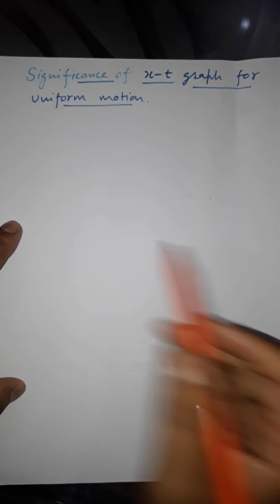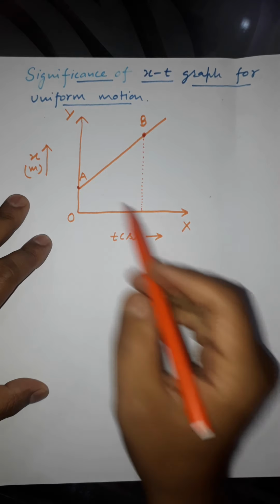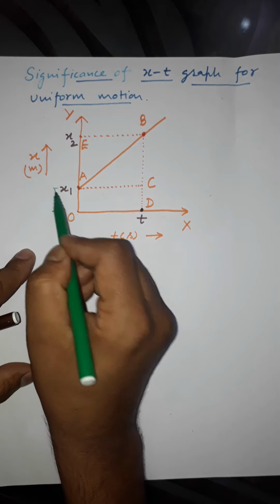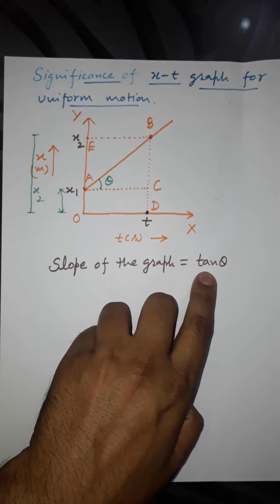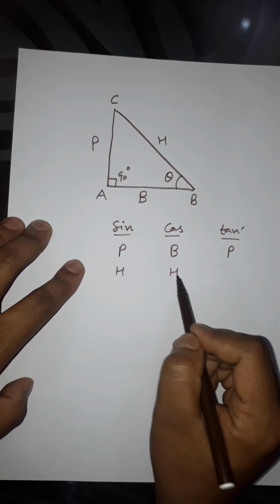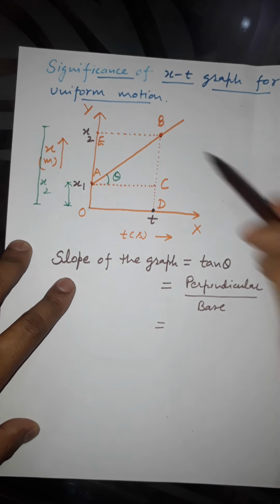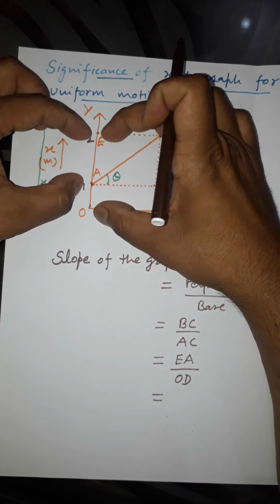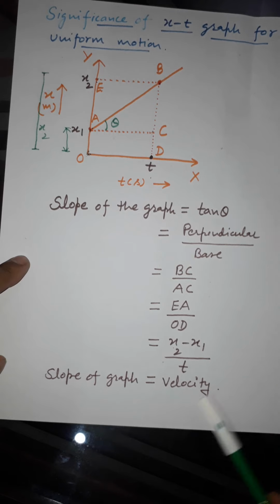Class 9th lecture 8